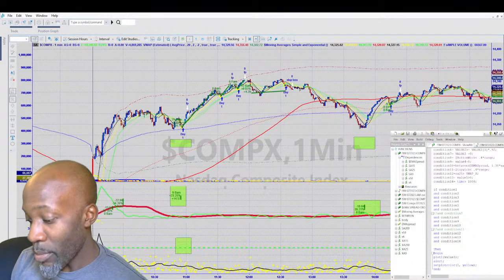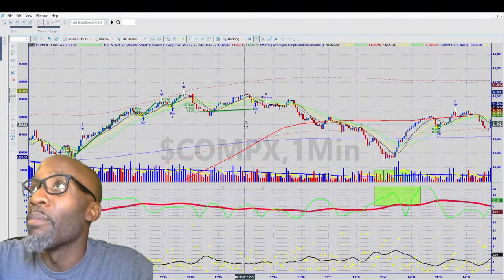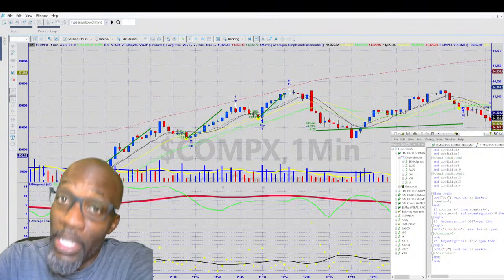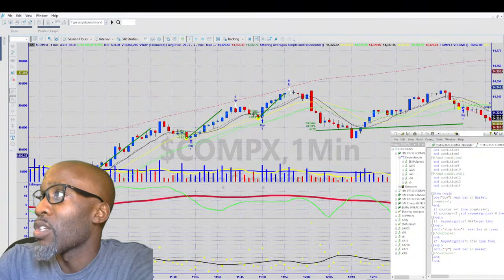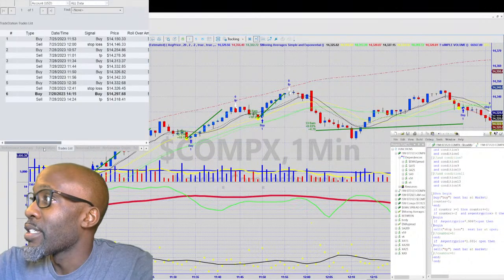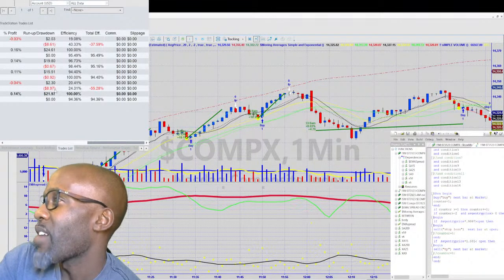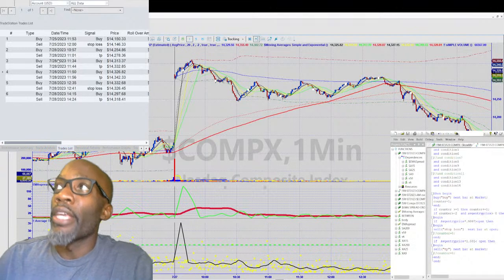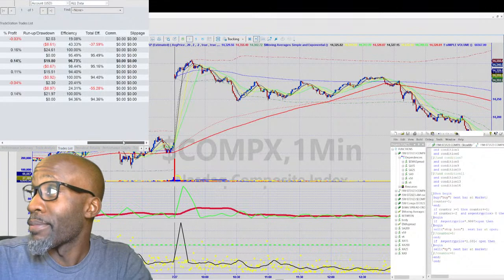TQQQ, SPY: Review of the 1 minute algo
So ...I'll be doing some SIMULATION ACCOUNT day trading, making scripts for new strategies and just hanging out.  You're free to join.  Lets create an algorithm that will target long entries for the SPY